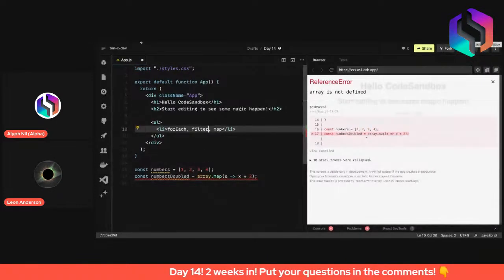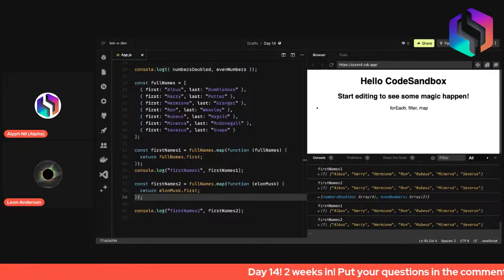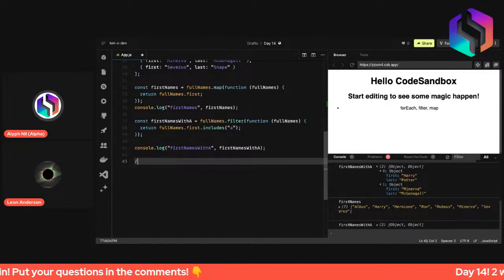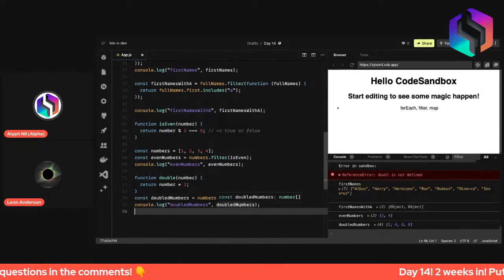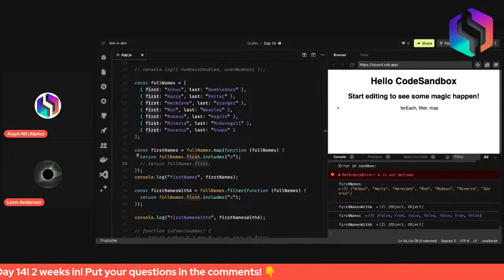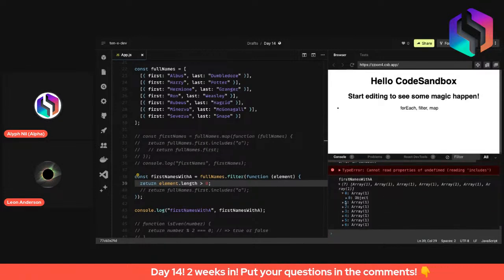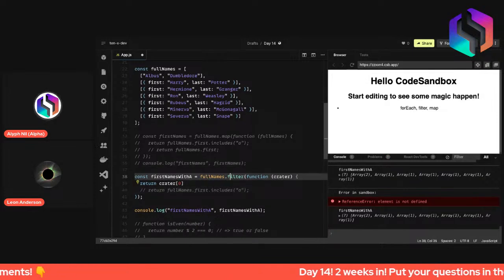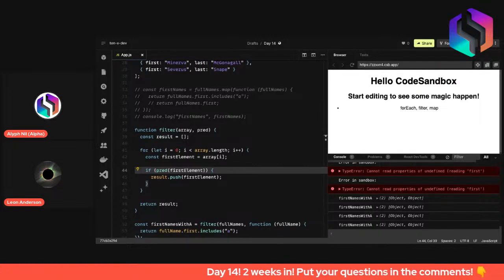Callbacks & Destructuring 🧩 Day 14 - 100 Days of Code with Leon Anderson